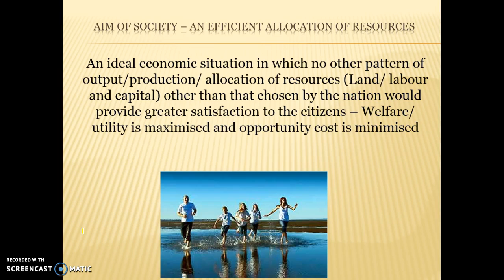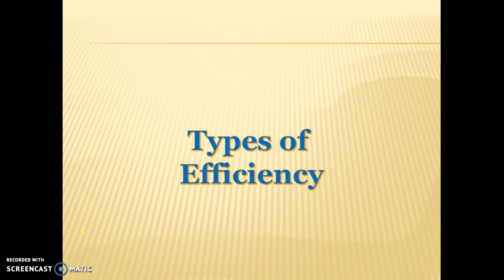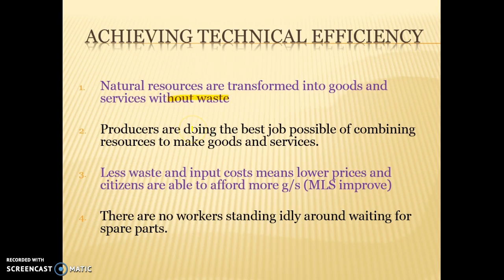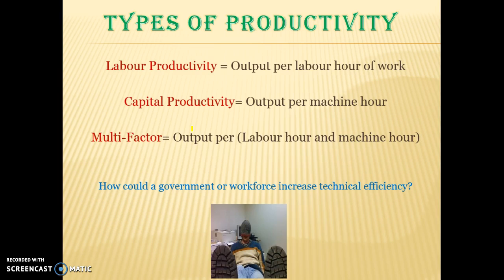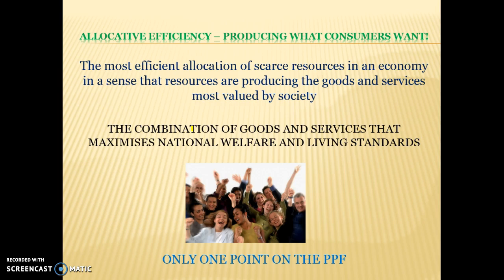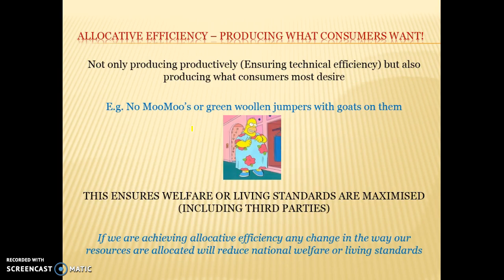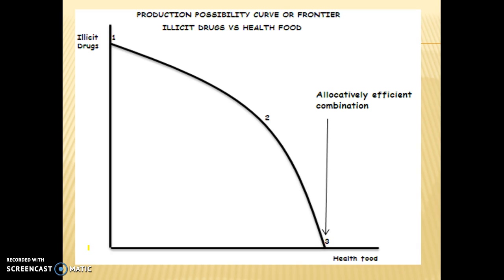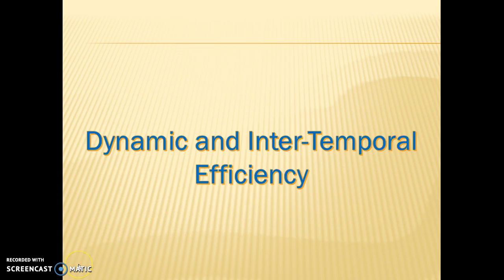Mr Crowe - Effiicency